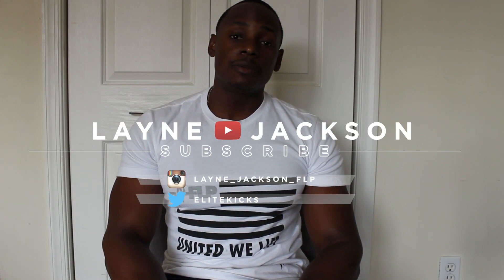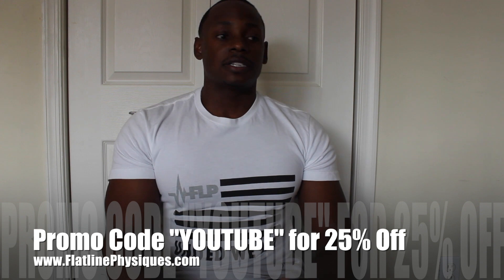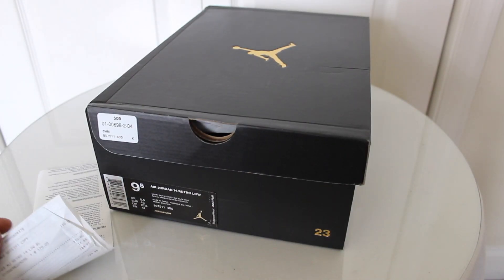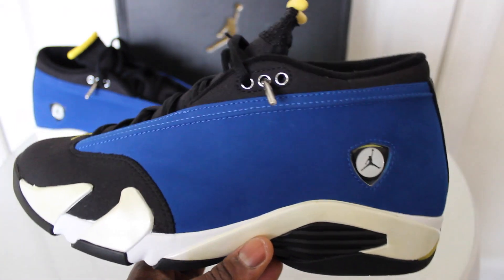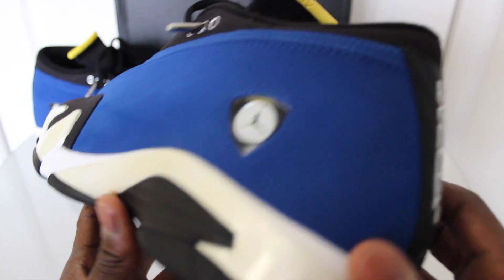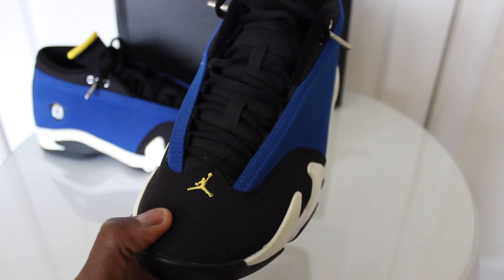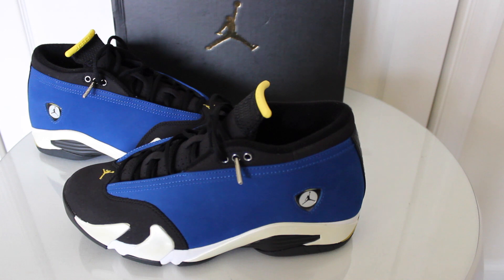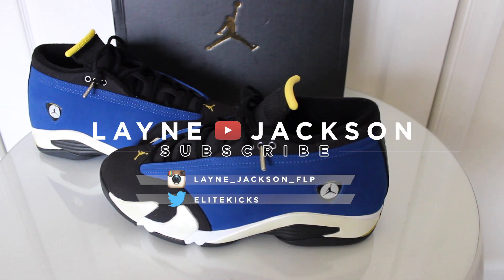Step It Up Jordan Brand | Nike Air Jordan 14 XIV Retro Low "Laney 14s"